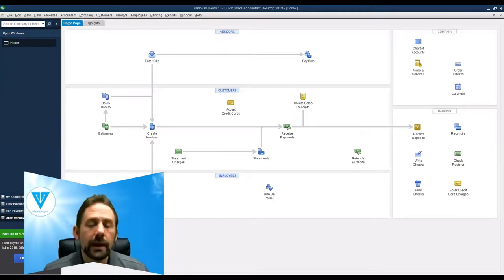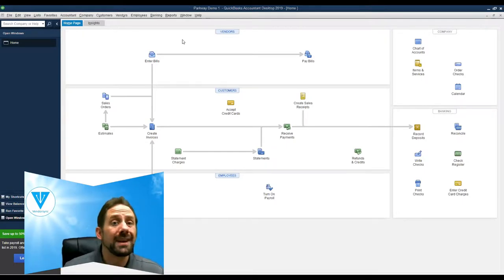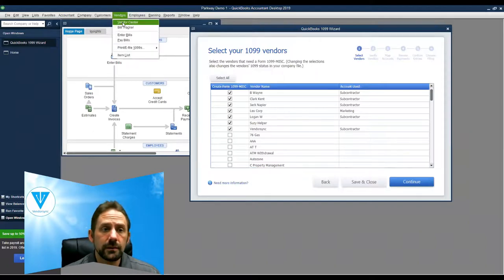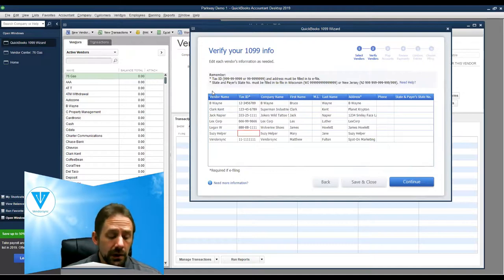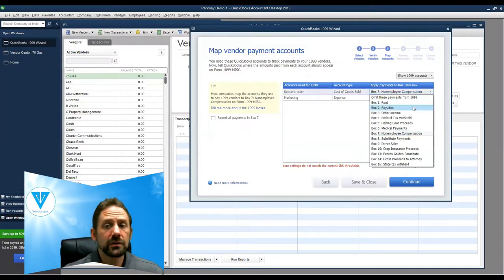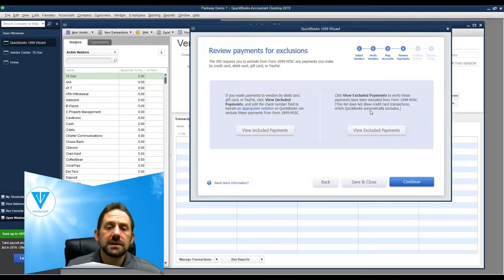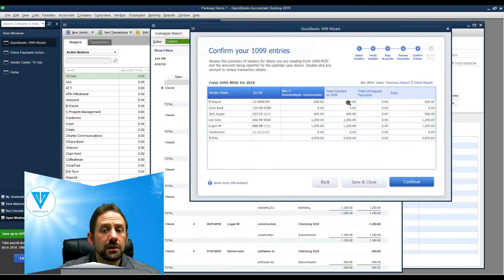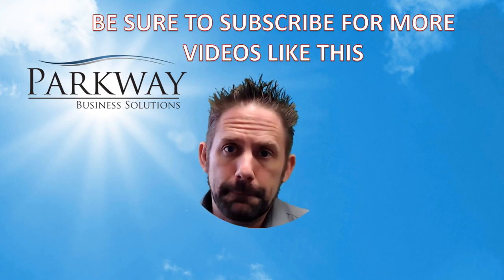Process 1099s with QuickBooks Wizard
During this video we will go through the 1099 QuickBooks Desktop Wizard to show others the steps required to process your subcontractor payments.